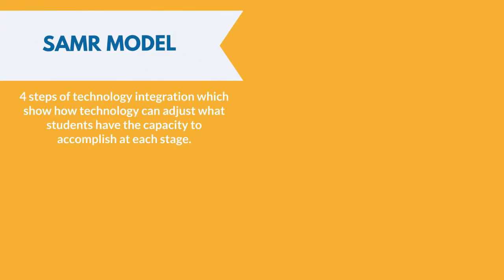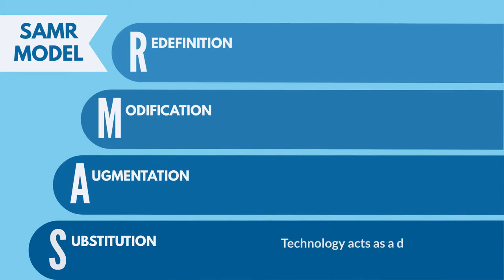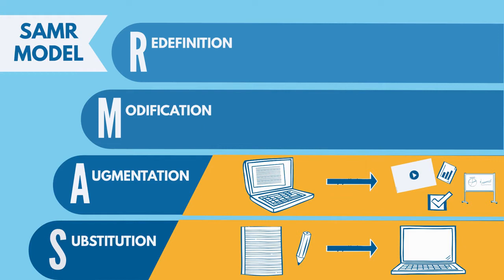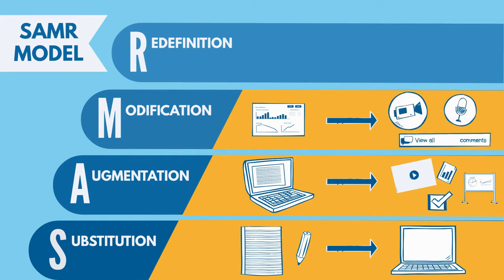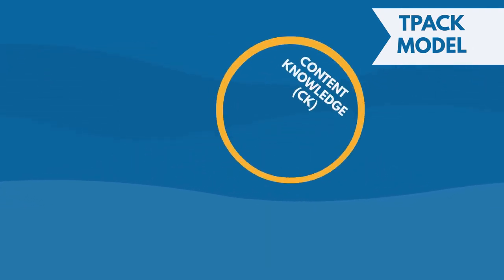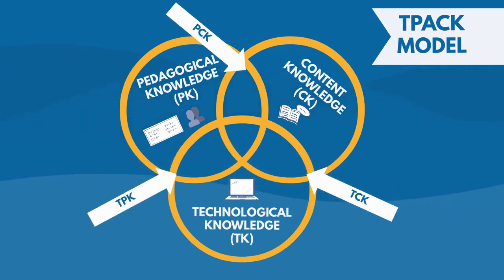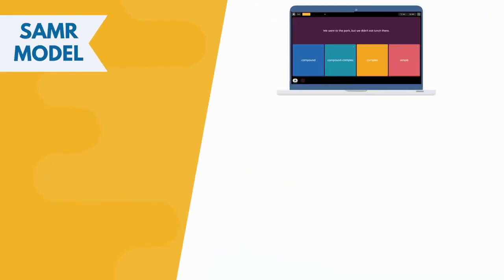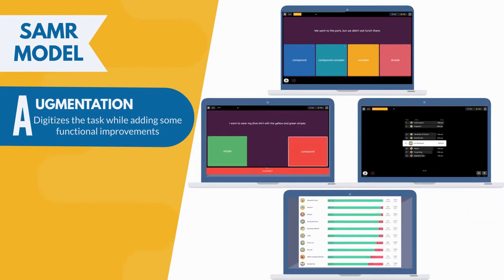TPACK and SAMR Presentation